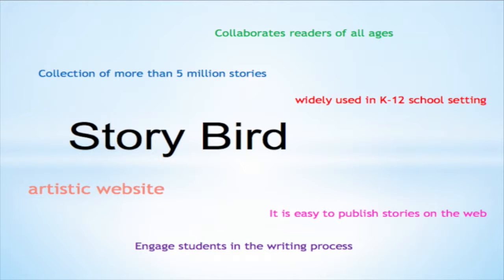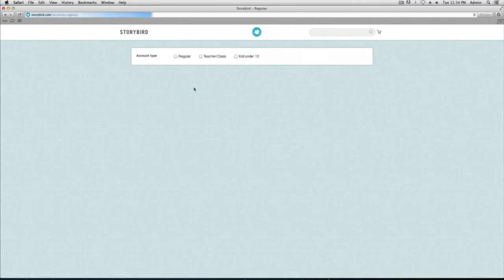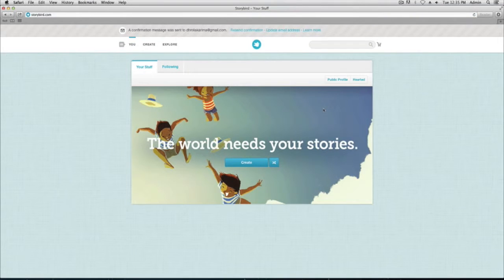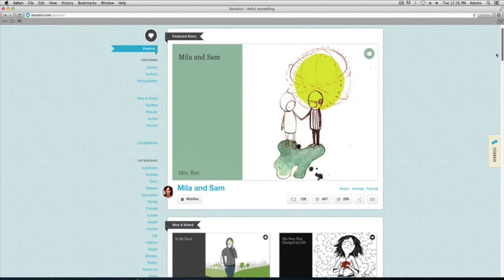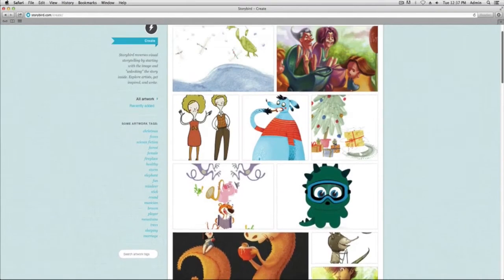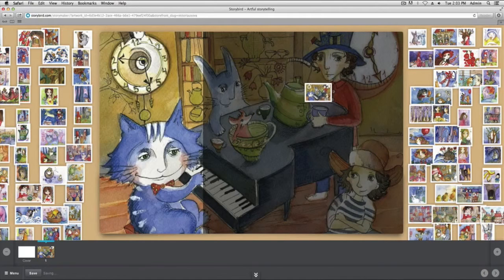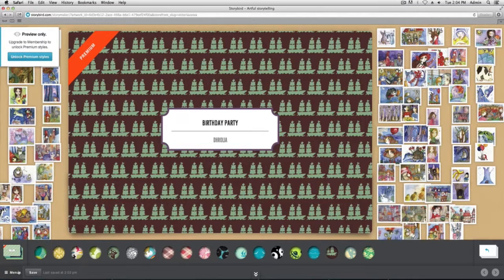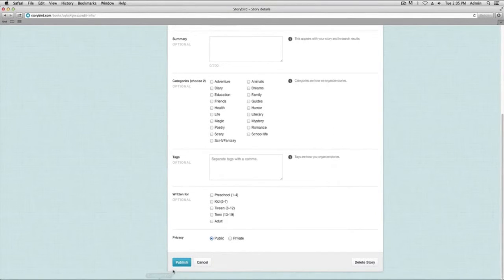Storybird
This video is about Storybird